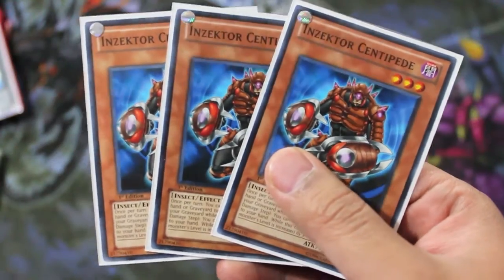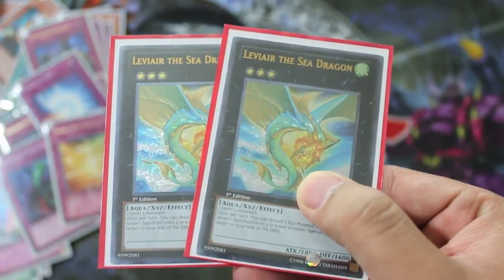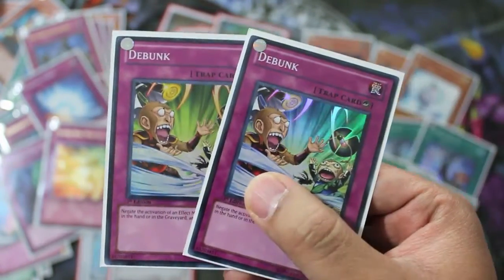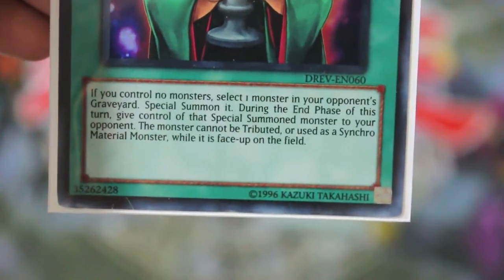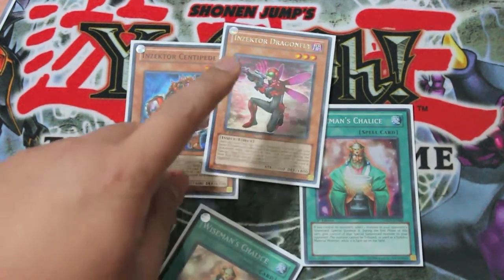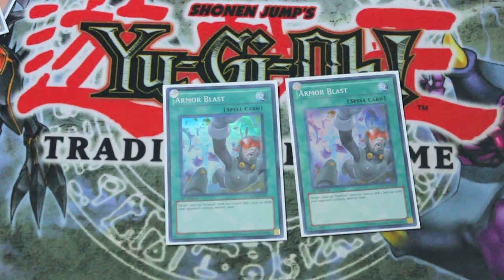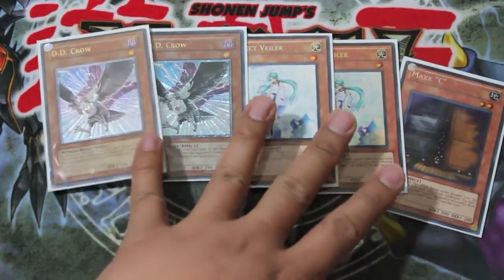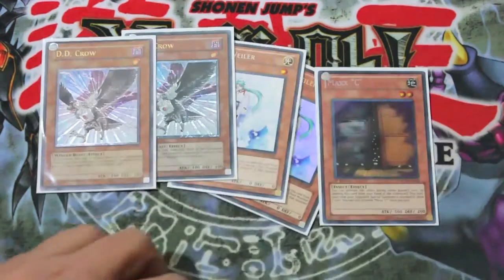Inzektor Deck With New Side Deck Tutorials - TeamKhang Video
Hope you guys like the video. I'm probably gonna take this deck to YCS Chicago! See you all there!